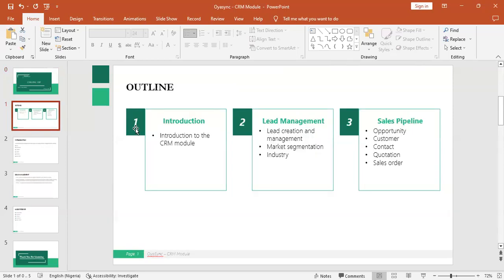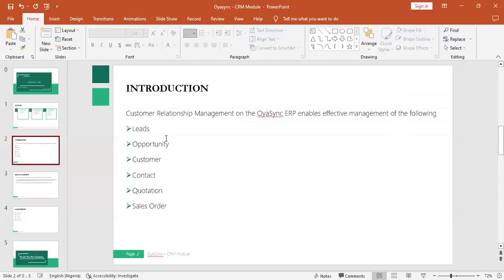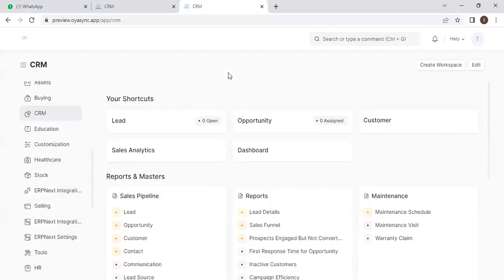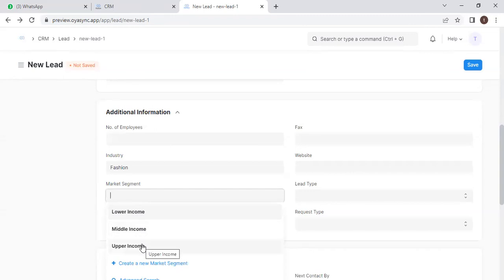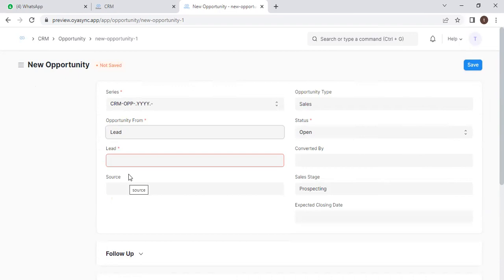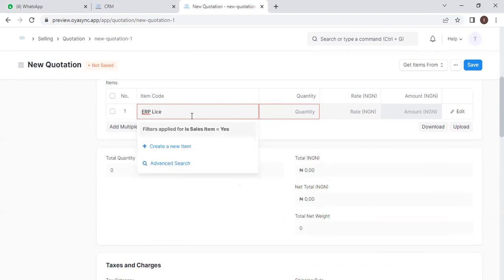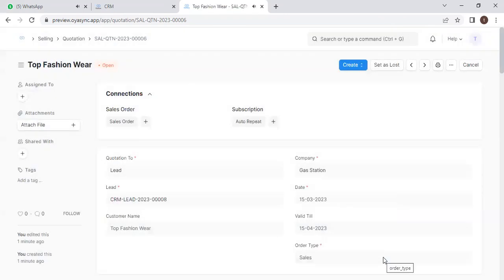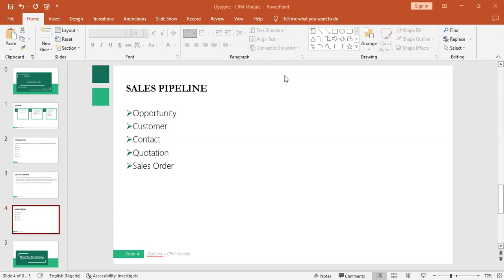HBL Instructor Led Program Customer Relationship Management Module 4 March 15 2023